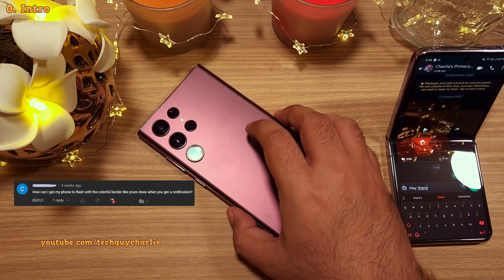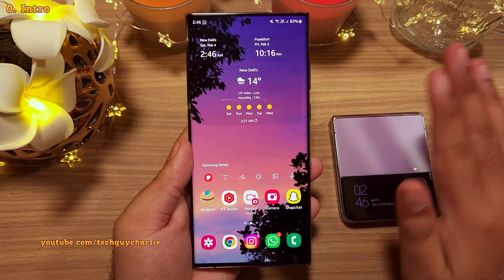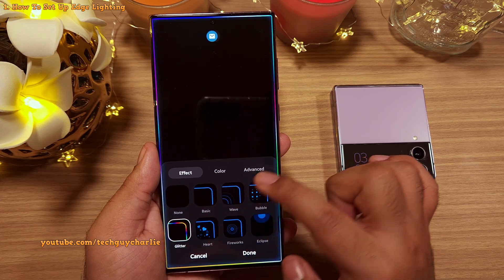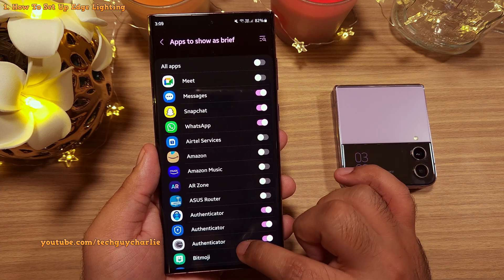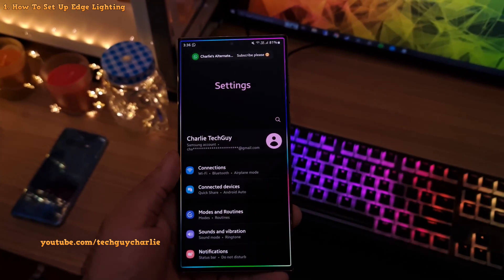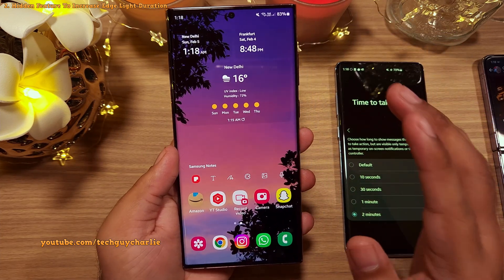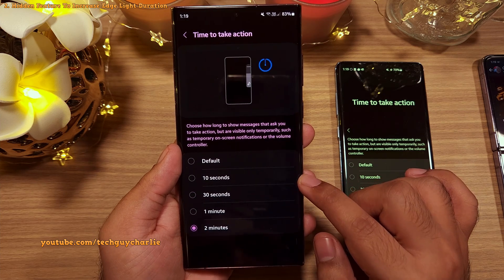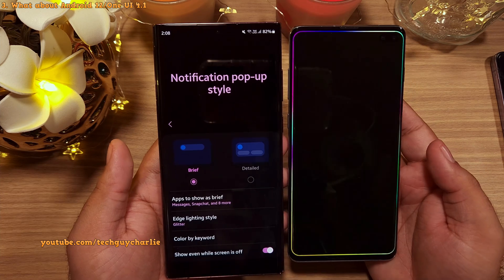The Complete Edge Lighting Tutorial and A Hidden Feature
This video shows you how to set up edge lighting on a Samsung Galaxy smartphone. Edge lighting lights up the edges of the screen when the phone gets a new notification.
Chapters:
0. Intro: 0:00
1. How To Set Up Edge Lighting: 0:34
2. Hidden Feature To Increase Edge Light Duration: 2:34
3. What about Android 12/One UI 4.1: 3:32